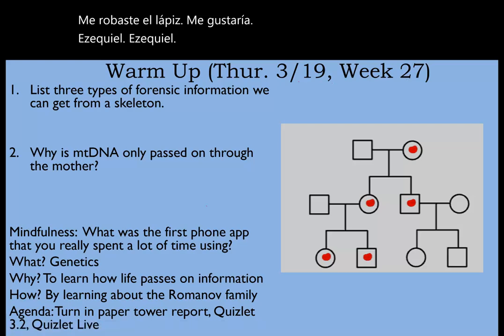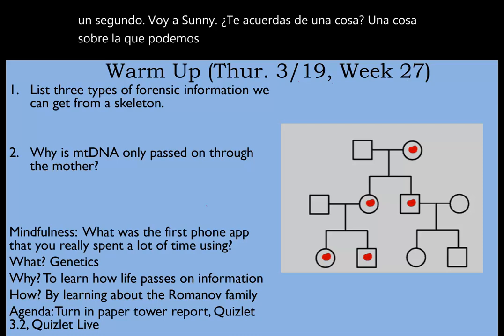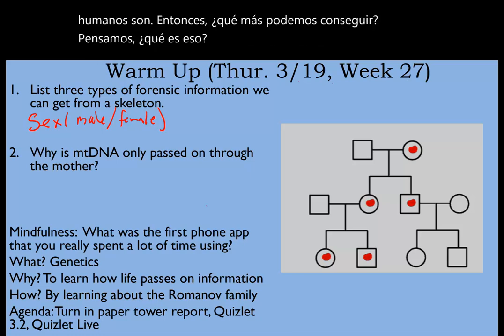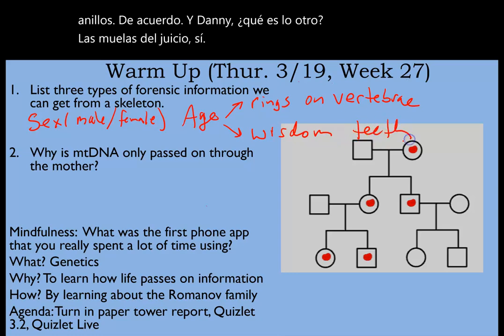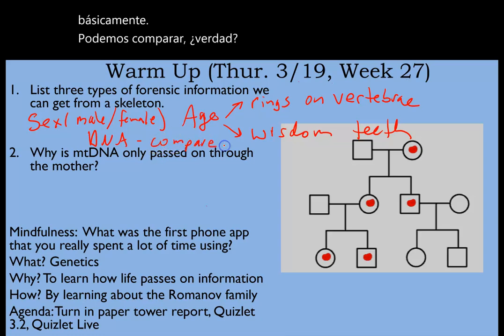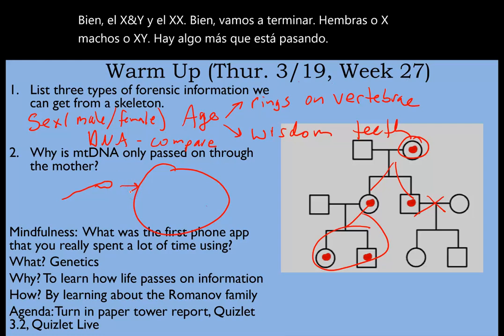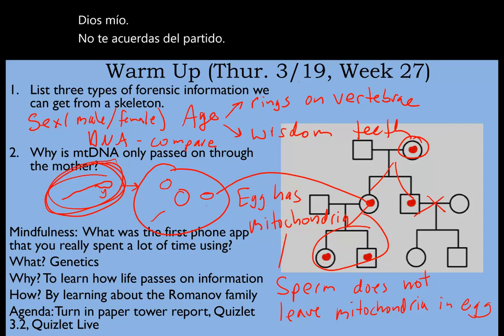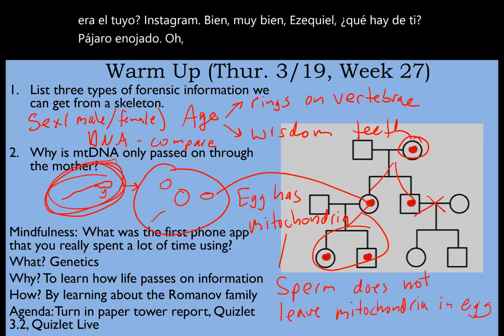Biology LE 3.20